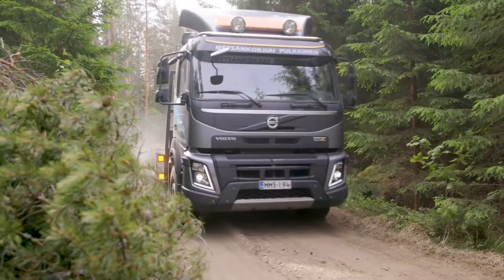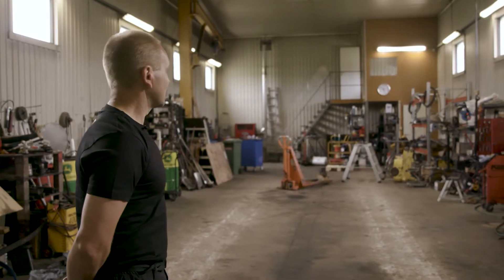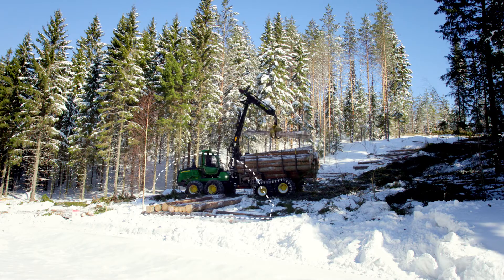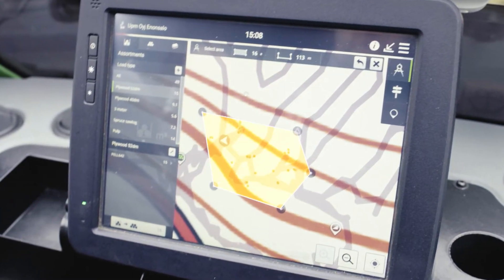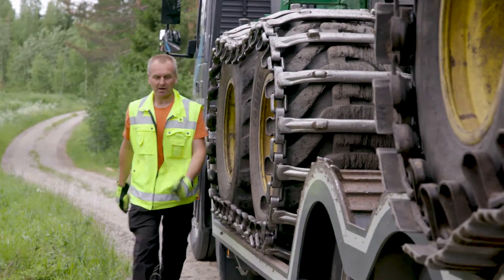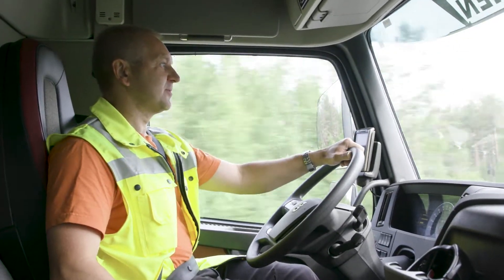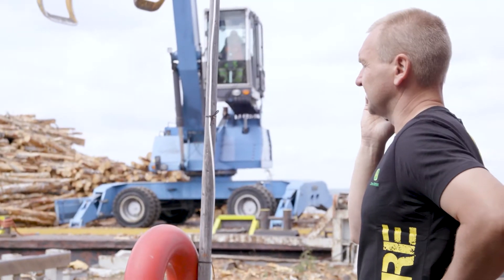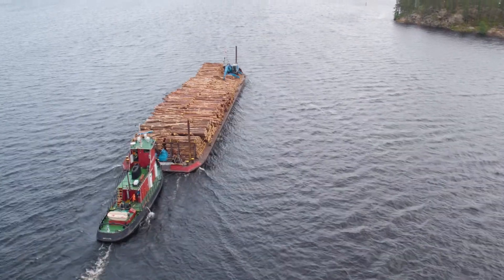TimberManager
TimberManager is the business owner’s view to the work site.